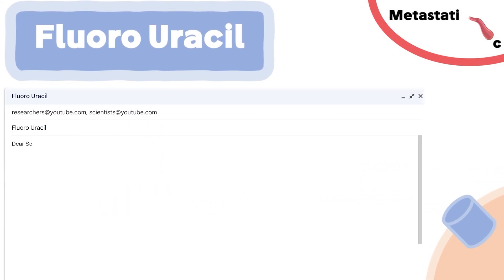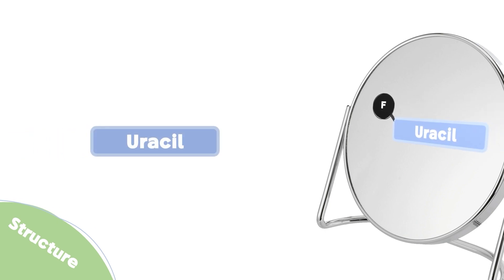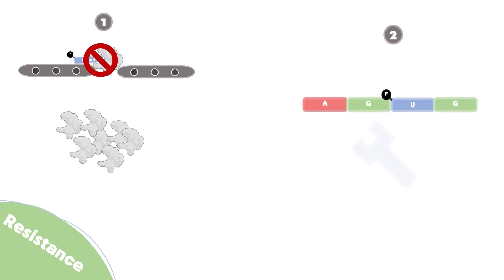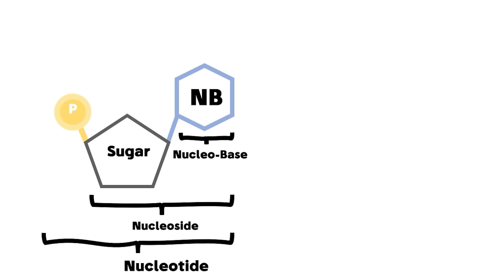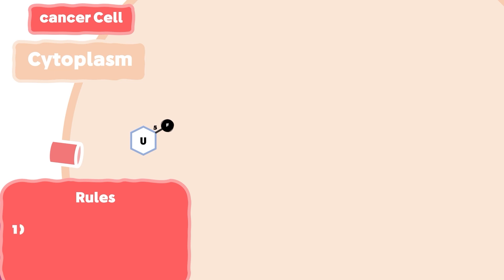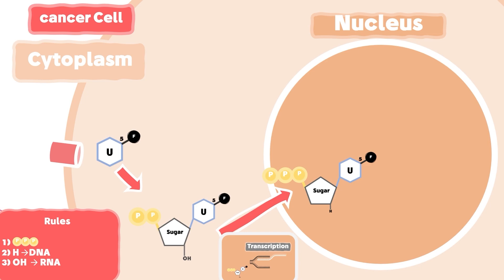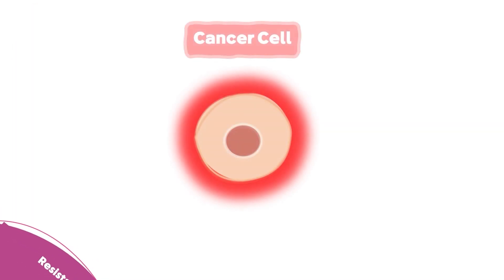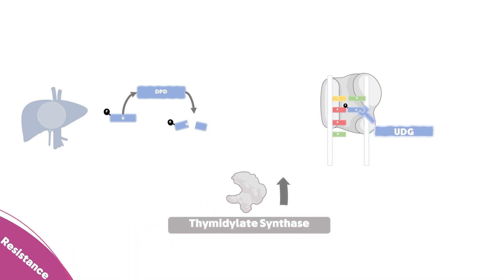The Mechanism of Fluorouracil (5FU)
Premium Courses🔽
1) "Cancer Signaling Pathways and Targeted Therapies"

Fluorouracil, a member of the fluoropyrimidine class of drugs, has been widely used for decades in the treatment of various types of cancer, including colorectal, breast, and gastrointestinal cancers. However, understanding its molecular mechanism of action is crucial for optimizing its use and developing novel therapeutic approaches.

Our journey commences with a comprehensive introduction to the basic principles of cancer biology, explaining how cancer cells proliferate uncontrollably and evade the body's natural defense mechanisms. As we delve deeper, we unveil the precise steps by which fluorouracil exerts its potent effects on cancer cells.

Through vivid animations and clear explanations, we illustrate how fluorouracil undergoes a series of enzymatic conversions inside the cell, ultimately leading to its active form. We explore how this active metabolite, known as fluorodeoxyuridine monophosphate (FdUMP), interacts with the enzyme thymidylate synthase, a key player in DNA synthesis. By inhibiting this enzyme, fluorouracil disrupts the production of new DNA molecules, impeding cancer cell growth and proliferation.

Additionally, we elucidate the intriguing phenomenon of "thymineless death," a consequence of fluorouracil's interference with DNA synthesis. This phenomenon occurs when cancer cells experience a shortage of thymine, an essential building block for DNA. As a result, cells undergo programmed cell death, known as apoptosis, leading to the elimination of cancerous cells.

Moreover, we shed light on the significance of the enzyme dihydropyrimidine dehydrogenase (DPD) in fluorouracil metabolism. Variations in DPD activity can influence the drug's efficacy and toxicity, highlighting the importance of personalized medicine in optimizing treatment outcomes.
We discuss emerging strategies to enhance drug delivery, minimize side effects, and overcome resistance mechanisms, paving the way for more effective cancer therapies.

"Fluorouracal"
"Fluorouracill"
"Fluorouracik"
"Fluororacil"
"Fluroouracil"
"Fluorouraci"
"Fluorouraciil"
"Fluoruracil"
"Fluorouracill"
"Fluorouracol"

"5 Fluorouracil"
"5-Fluorouracill"
"5-Fluorouracik"
"5 Fluororacil"
"5 Fluroouracil"
"5-Fluorouraci"
"5-Fluorouraciil"
"5 Fluoruracil"
"5-Fluorouracill"
"5-Fluorouracol"